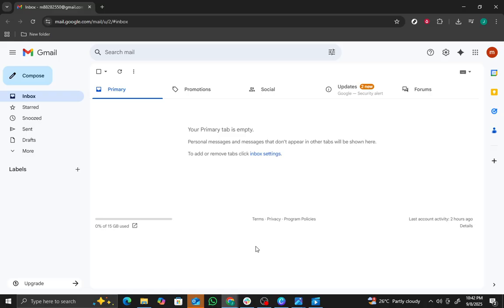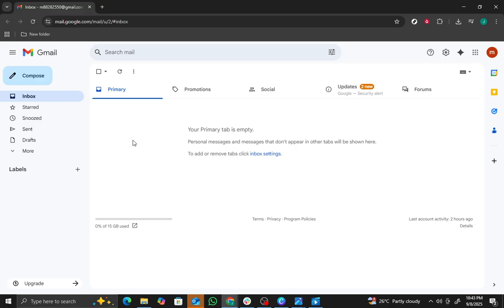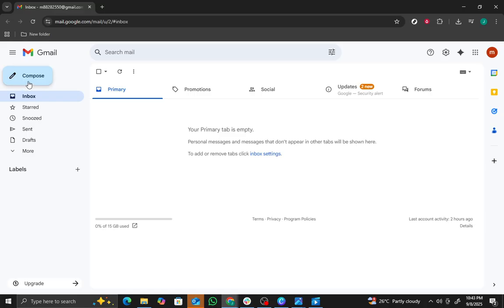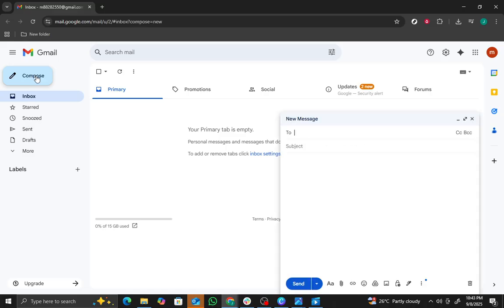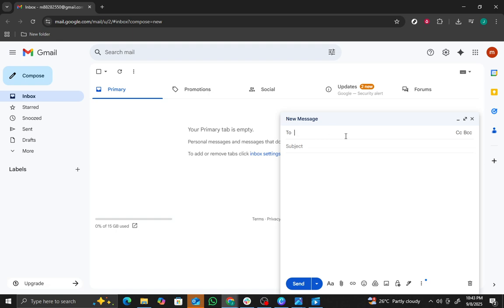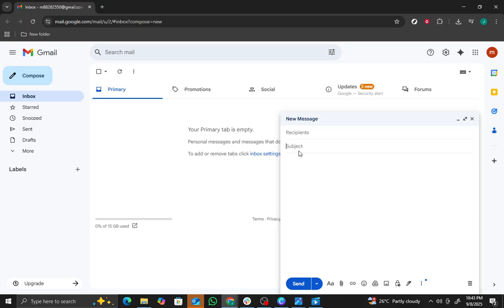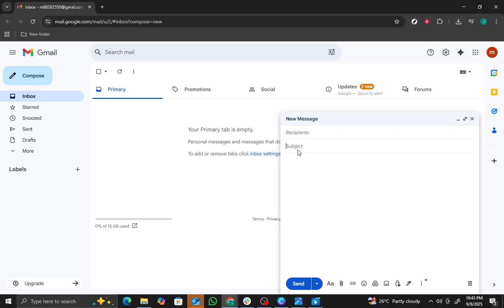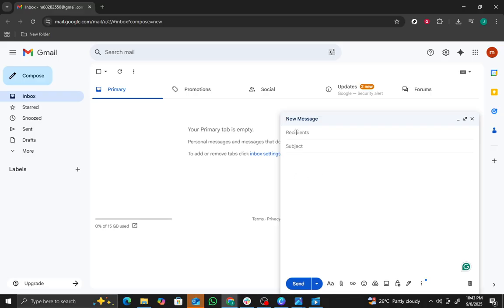How to send a email using gmail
“Step-by-step guide on how to send an email using Gmail. Learn how to compose, add recipients, attach files, and send messages from your computer or phone.”

“New to Gmail? Discover how to send an email easily. Simple instructions for composing, adding attachments, and sending Gmail on desktop or mobile.”

“Learn how to send an email in Gmail quickly. Follow this easy tutorial to compose, attach files, and send messages from your PC, Android, or iPhone.”

“Beginner’s guide on how to send an email using Gmail. Detailed steps to write, attach, and send messages on desktop and mobile devices.”